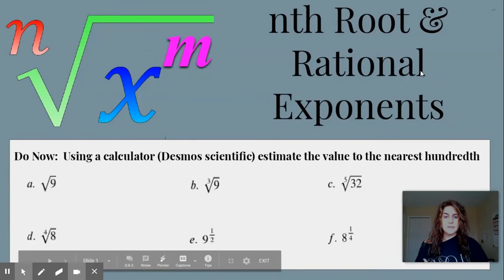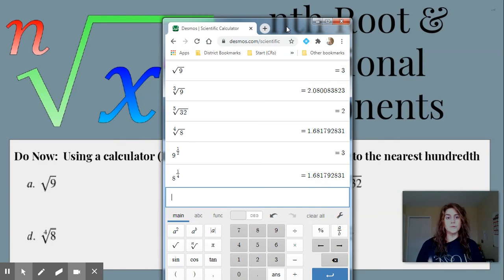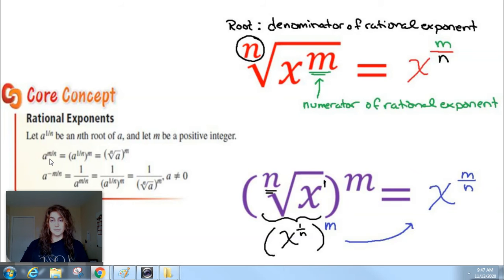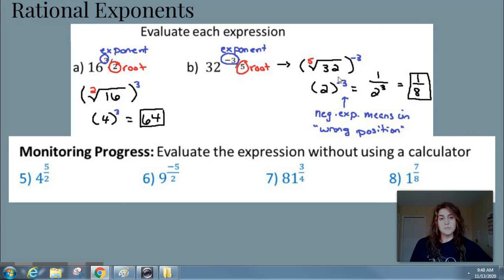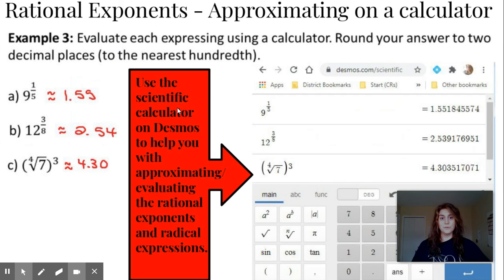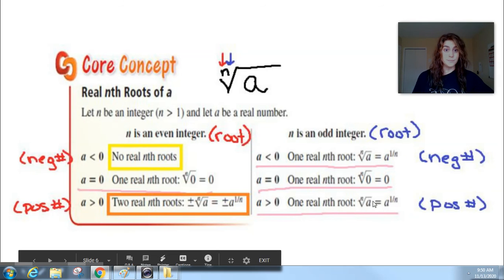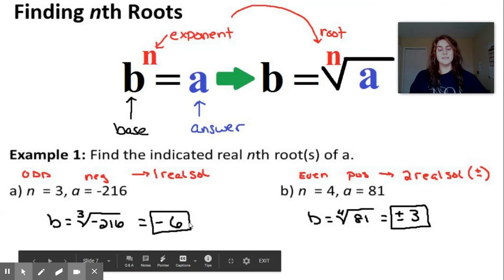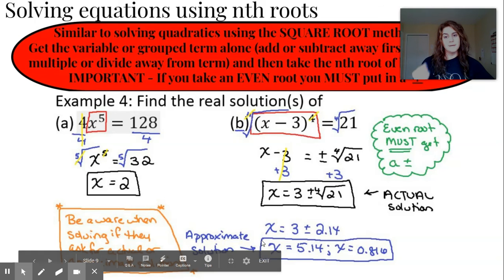nth Roots & Rational Exponents